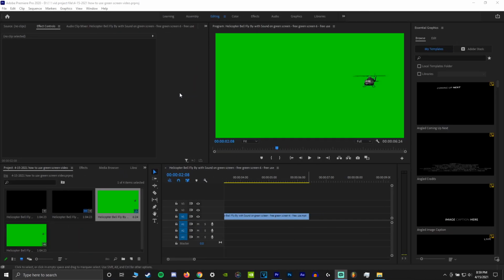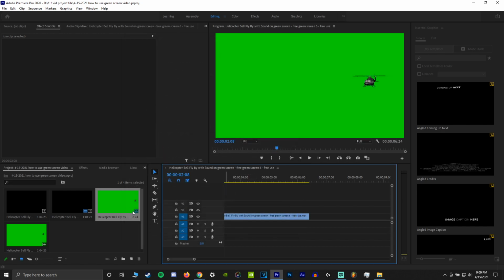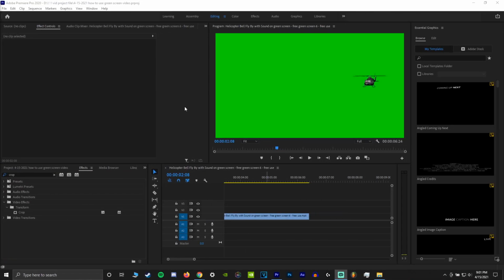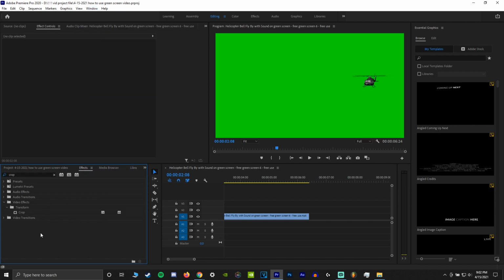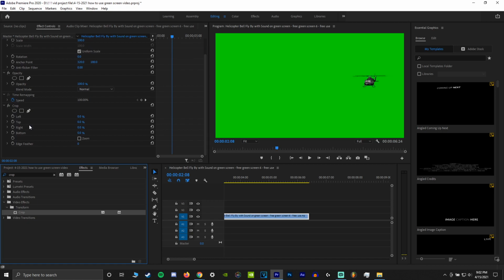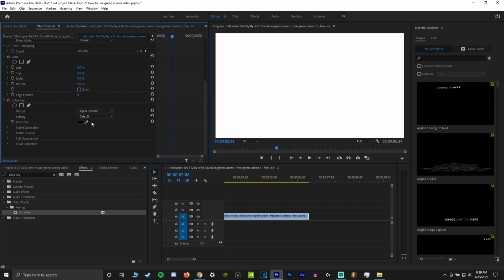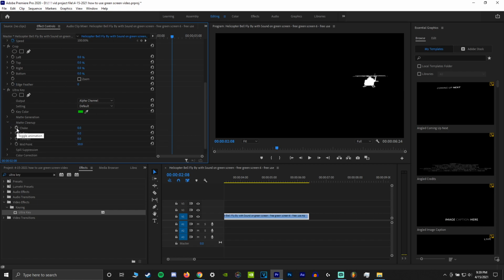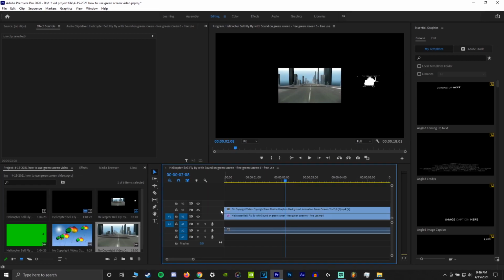How to use Green Screens in Adobe Premiere Pro!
Hello YouTube! This is William's Walkthroughs and this video that I made seeks to show how to use green screens in Adobe Premiere Pro. If you have any questions regarding any concepts that I mention in this video, feel free to ask them in the comments and I will attempt to answer them as soon as I can.